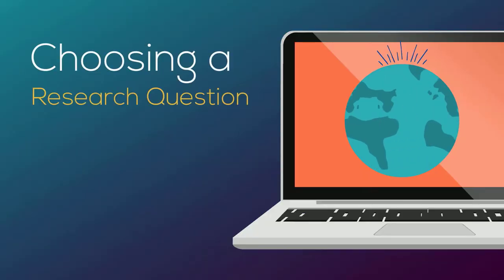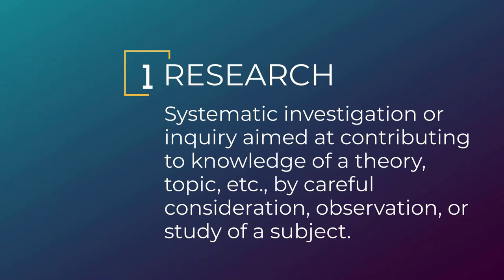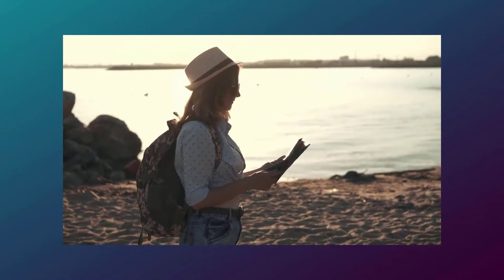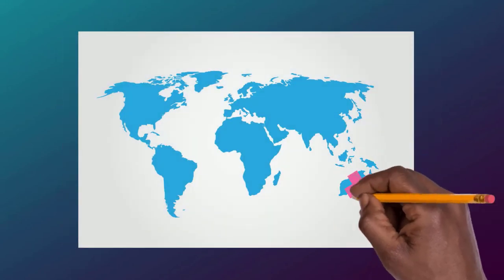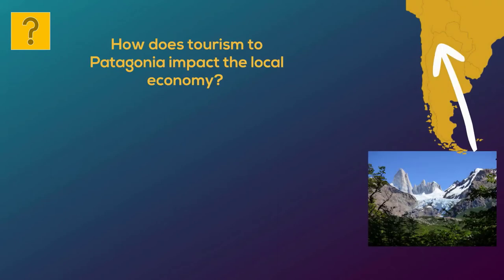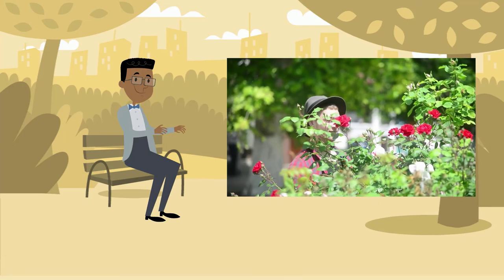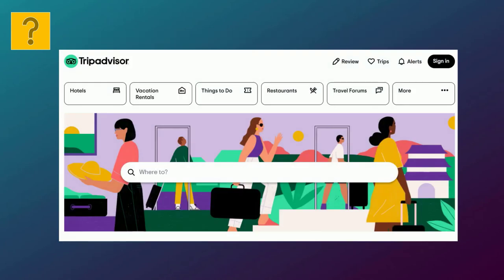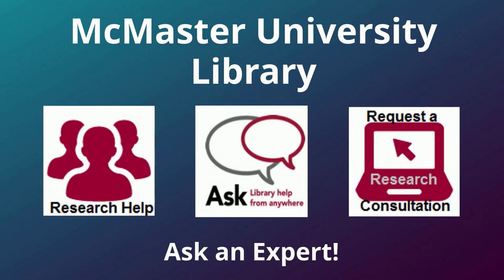How Library Stuff Works - Choosing a Research Question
This video focuses on how to choose the best research question for your assignment.